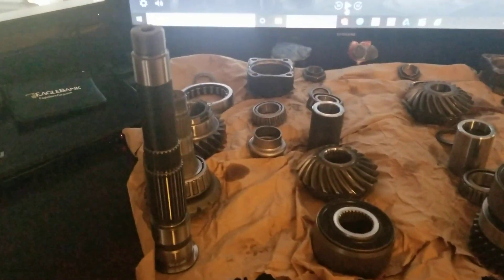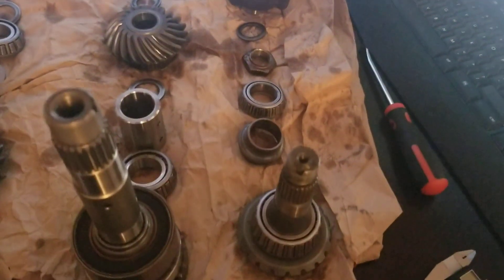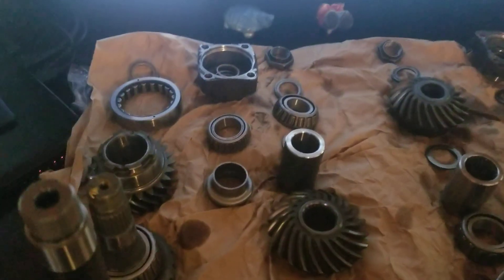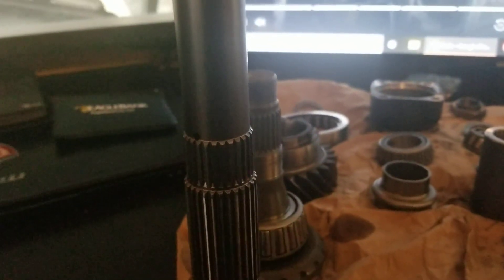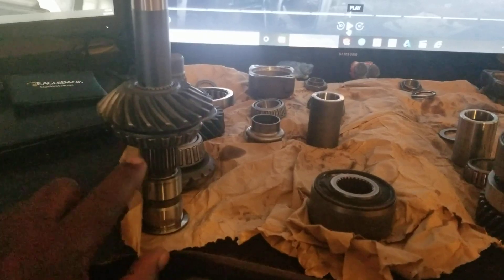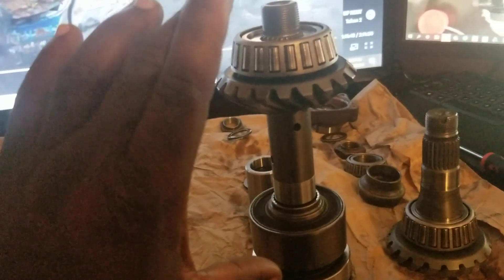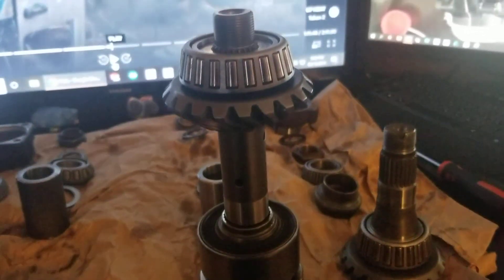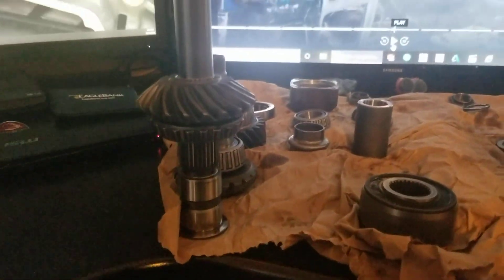Comparing some notes! K Series vs B Series Transfer Cases!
Comparing some notes between K-series and B series manual all wheel drive transfer cases! Found a lot of common parts that are shared between both like bearings a, crush washers, output flanges, output shafts, and other miscellaneous washer's. However in learning about their design I can agree the k series transfer case is far superior in its design. However contrary to popular belief the B  Series shaft is actually a bigger diameter but due to the size of the gun drilled oil ports in the transfer case the shaft itself it cannot sustain a lot of torsional load. Additionally due to the placement of the output shaft drive gear on the B Series transfer case shaft it causes a lot of additional flex and torsenal load at the center of the shaft where the oil ports exist causing it to fracture under extreme horsepower and extreme load!

Figure that more than half of you have never seen both transfer cases taken apart to compare the internals of their design. More to note is that both output shaft transfer gears are exactly the same tooth count making the transfer case spin at a 2.542:1 ratio. Meaning that the B and K-series all wheel drive transfer case are exactly the same ratio as I have been saying for years.  Share some experiences For those of you who have had experience with both and any common problems that you find with either or!